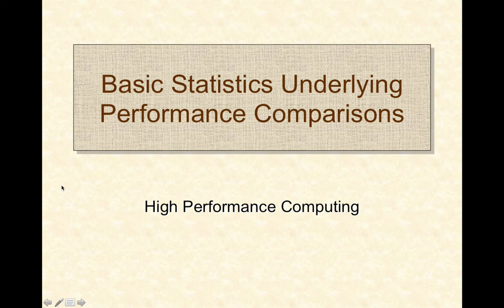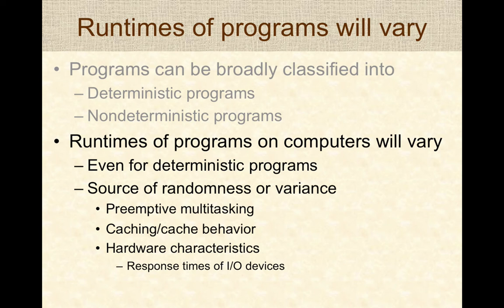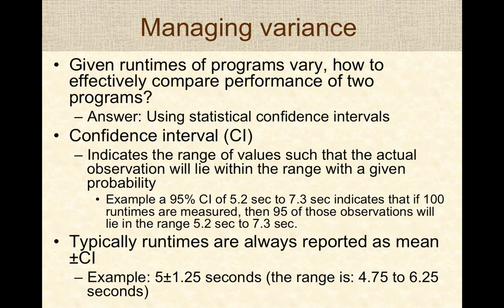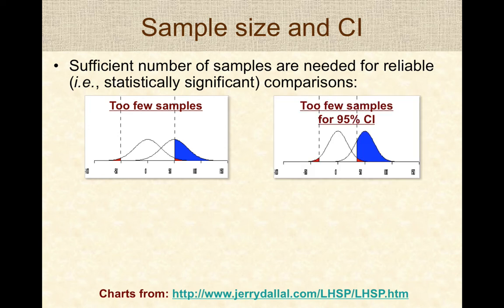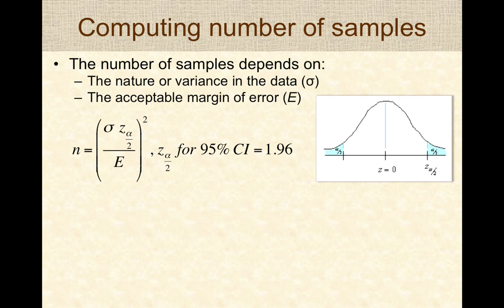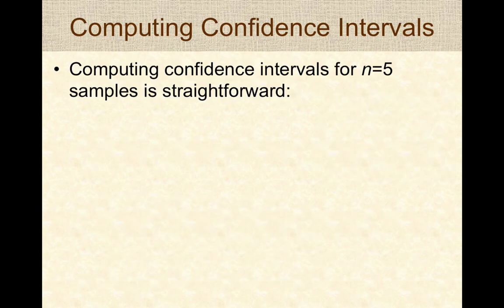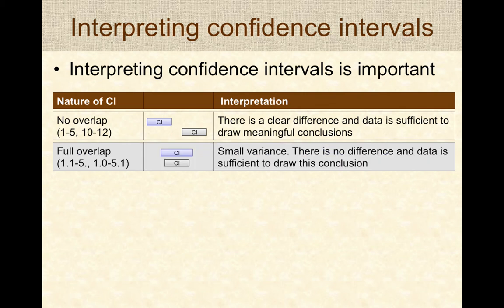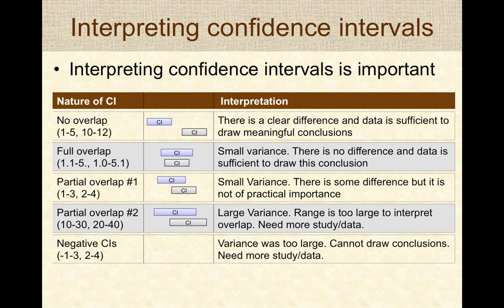Key statistics for performance comparisons of programs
Presentation covering the basics of using confidence intervals for comparing performance of computer programs.